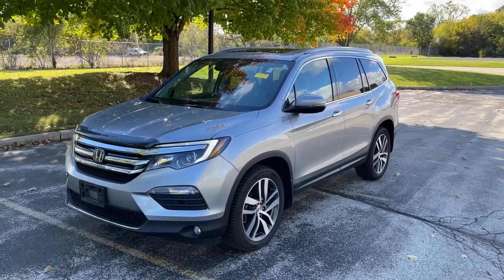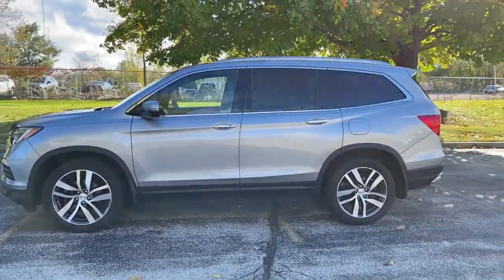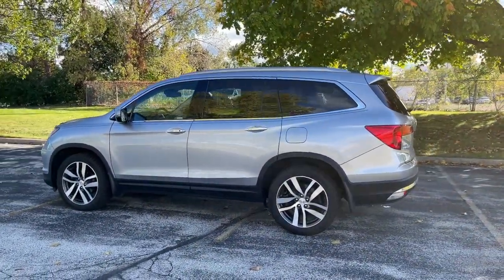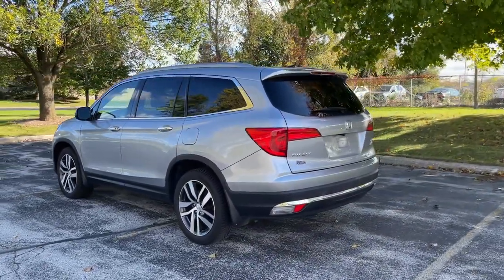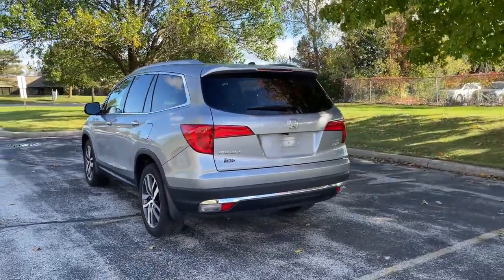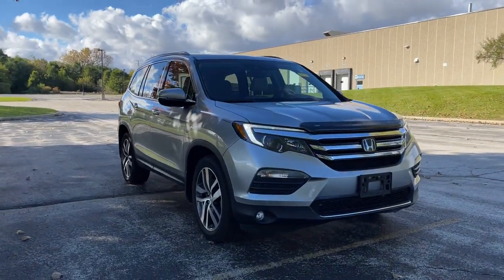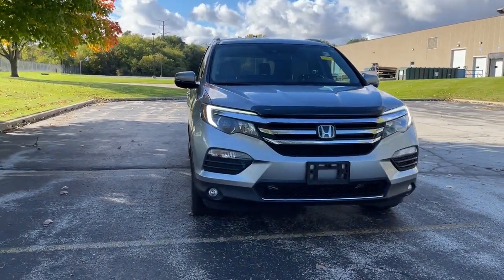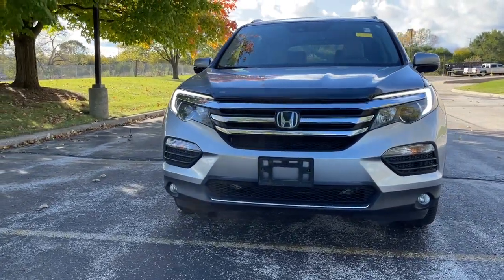2018 Honda Pilot Milwaukee, Shorewood, Brown Deer, Brookfield, Menomonee Falls, WI 41021B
Lunar Silver Metallic Used 2018 Honda Pilot available in Milwaukee, Wisconsin at Andrew Toyota. Servicing the Shorewood, Brown Deer, Brookfield, Menomonee Falls, WI area.

Andrew Toyota
1620 West Silver Spring Drive

Recent Arrival! CARFAX One-Owner. Clean CARFAX. PANORAMIC SUNROOF AWD. 19/26 City/Highway MPGbrbrbrLunar Silver Metallic 2018 Honda Pilot Elite 4D Sport Utility AWD 3.5L V6 24V SOHC i-VTEC 9-Speed Automatic 19/26 City/Highway MPGbrbrbrDO YOU WANT TO SAVE TIME AND MONEY? BUILD YOUR DEAL ONLINE WITH ANDREW TOYOTA. Go to any new or used vehicle on andrewtoyota.com and click on the blue Explore Payment Options button. Then you can compare and save real-time bank offers customize your monthly payment and get an instant trade-in estimate.brbrbrAwards:br * 2018 KBB.com Best Buy Awards * 2018 KBB.com Best Family Cars * 2018 KBB.com Brand Image Awards * 2018 KBB.com 10 Most Awarded BrandsbrKelley Blue Book Brand Image Awards are based on the Brand Watch(tm) study from Kelley Blue Book Market Intelligence. Award calculated among non-luxury shoppers.  Kelley Blue Book is a registered trademark of Kelley Blue Book Co. Inc.